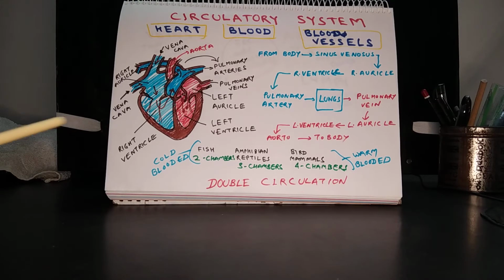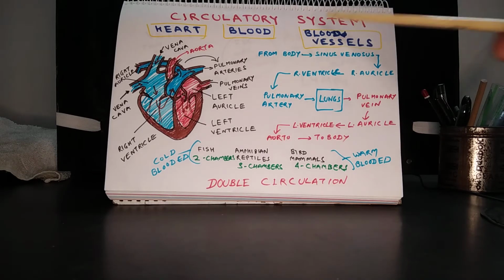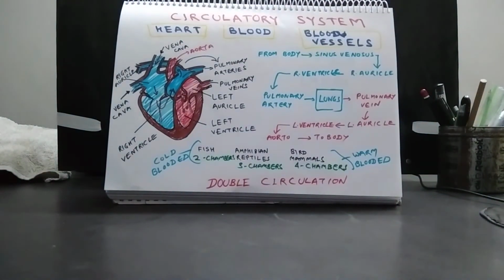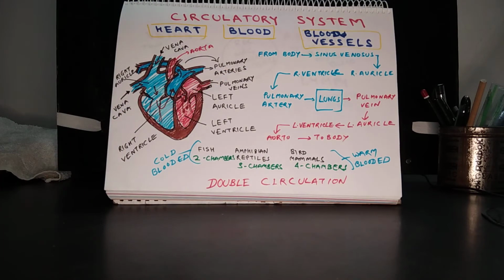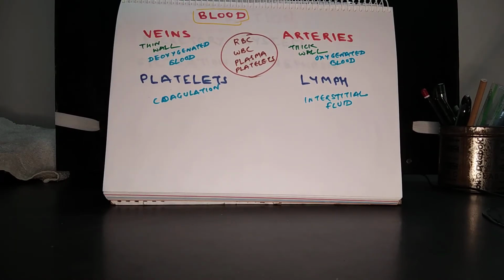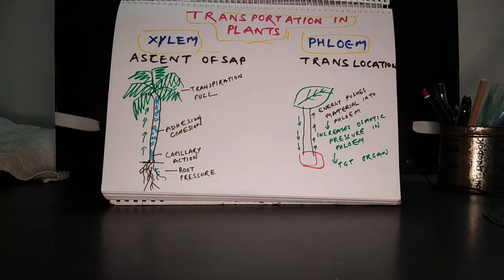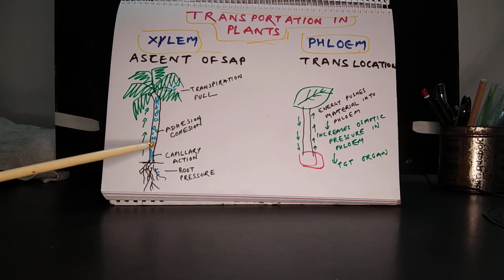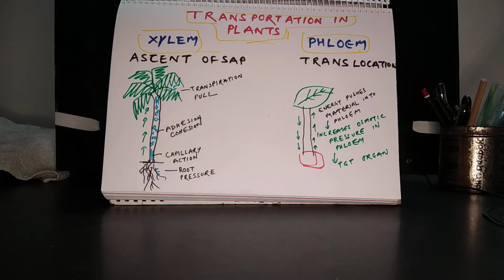Circulatory System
This video is the fourth part of the chapter Life Processes. In this video, you will learn about circulatory system and about transportation  in plants. This lesson is suitable for class 10 science.